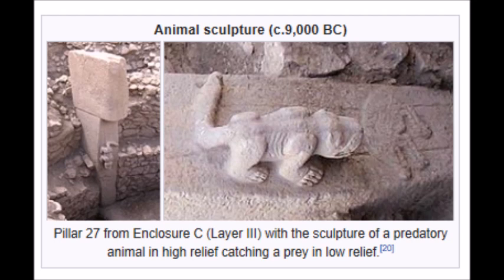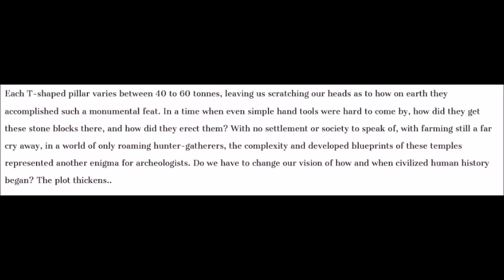Göbekli Tepe lost civilzation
Göbekli Tepe, Archaeology of the art of; by Karl-James Langford
Göbekli Tepe Site
Göbekli Tepe is an archaeological site in the Southeastern Anatolia Region of Turkey, approximately 12 km northeast of the city of Şanlıurfa. The tell has a height of 15 m and is about 300 m in diameter. It is approximately 760 m above sea level.
An archaeology Cymru lecture at Llantwit Major 23rd May 2019